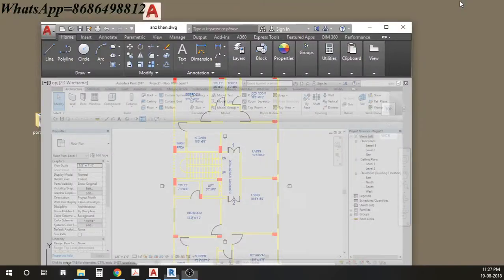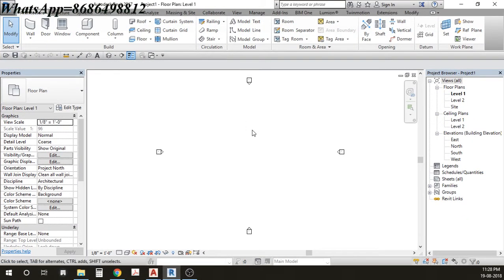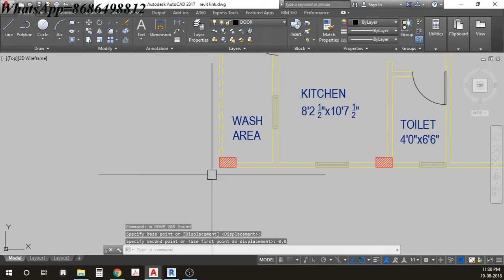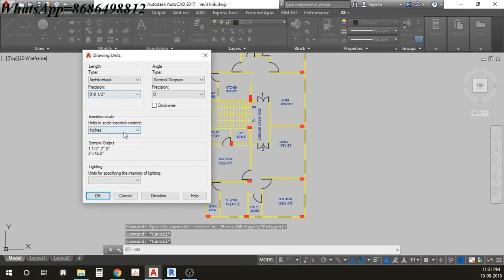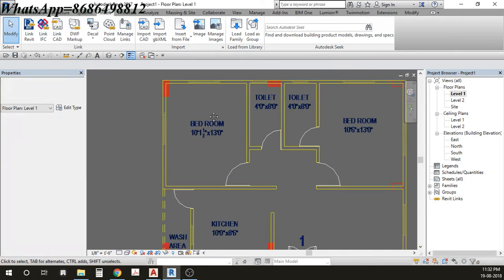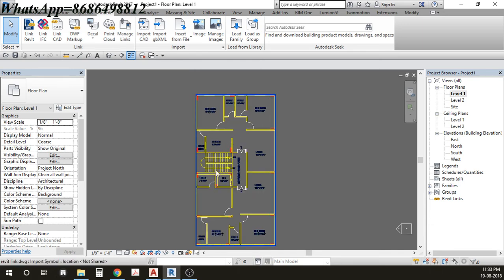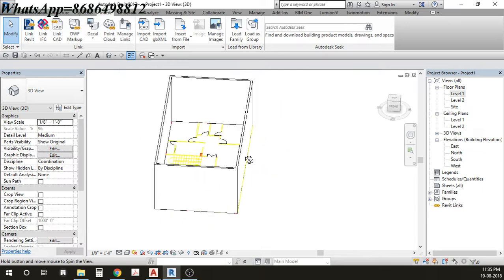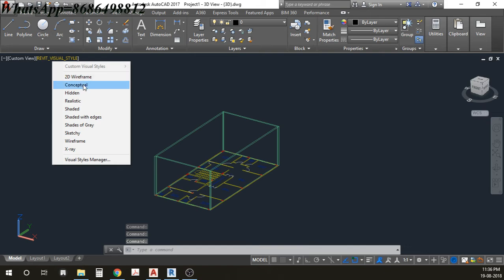Import Autocad to Revit - Revit to Auto cad and Revit background color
Definitely I'll be making tutorials on sketch up, primavera, Etabs, Staircase, Colorful plans and blocks in cad  and Footing designs also

3D orbiting in revit and auto cad is done by holding shift + middle mouse button